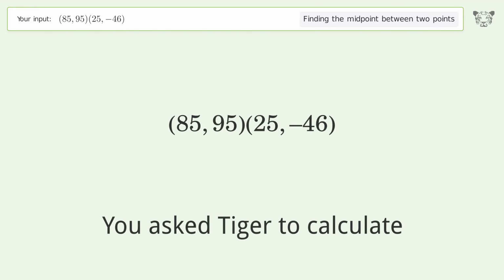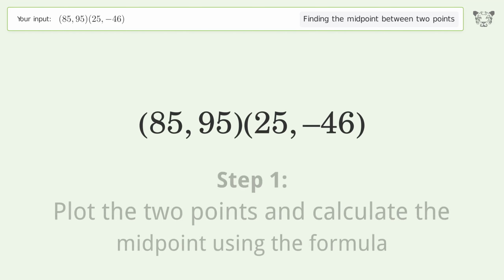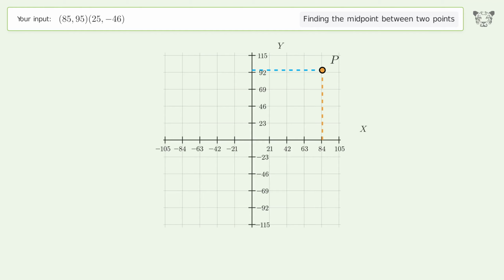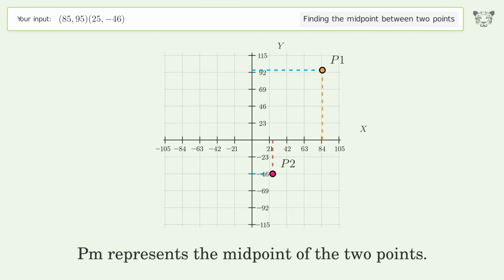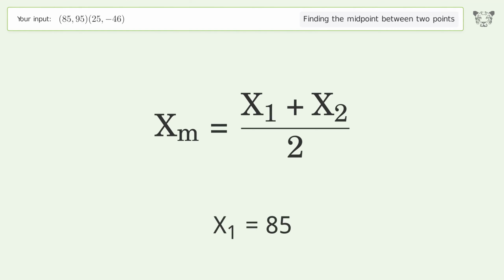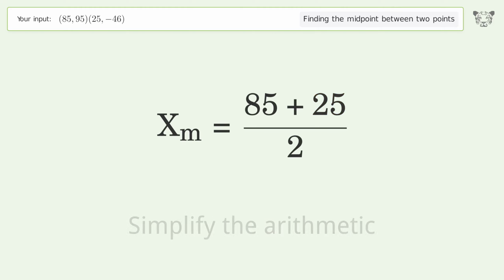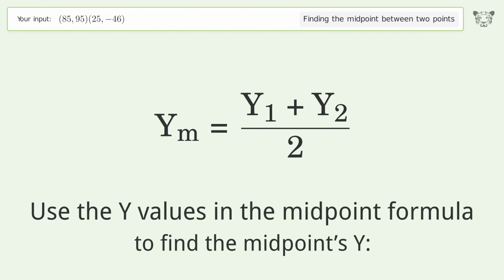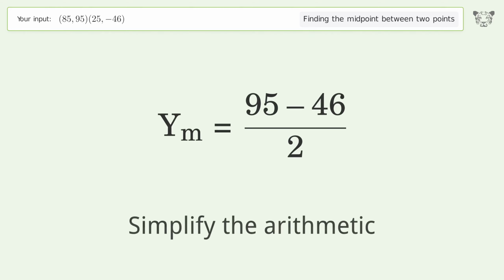Find the midpoint between two points p1 (85,95) and p2 (25,-46): Step-by-Step Video Solution